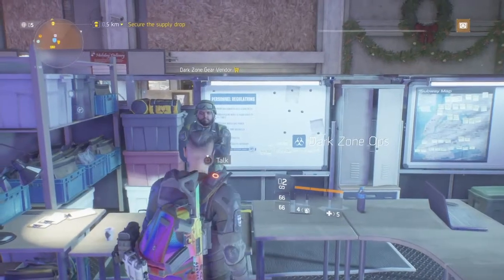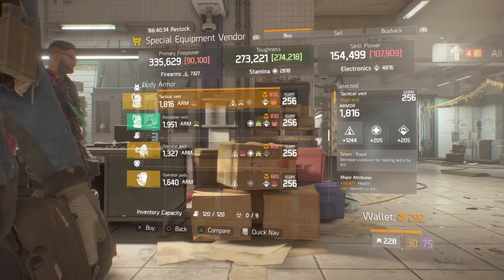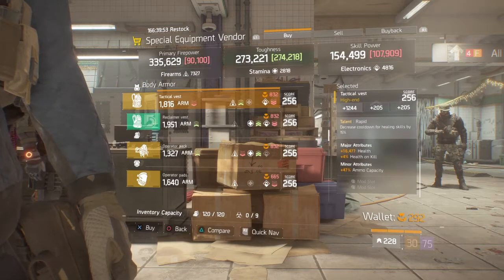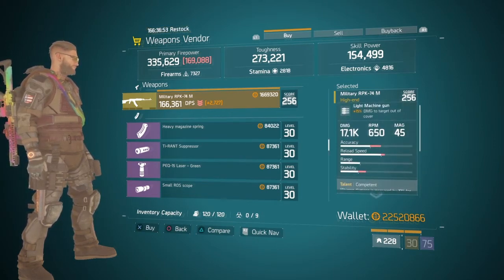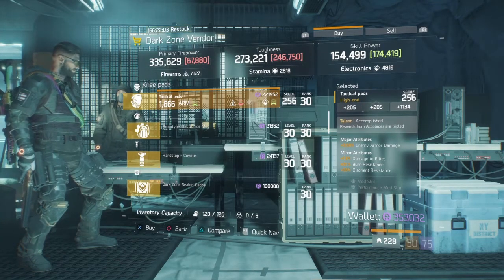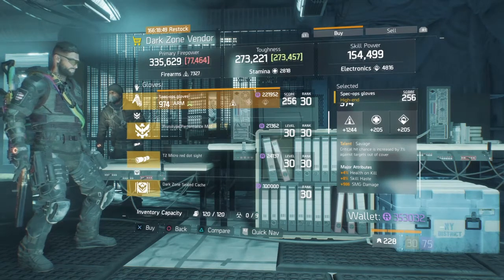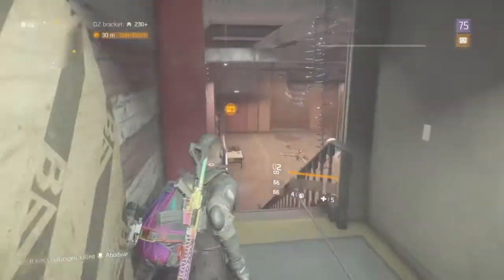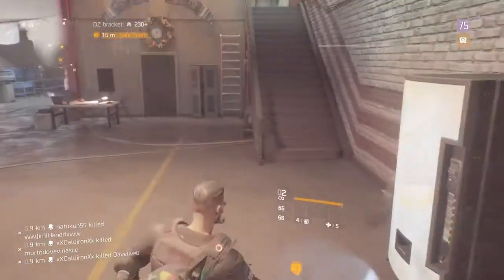The Division - Weekly Vendor Reset 10th - 17th November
Legatum Gaming - Where The Legacy Is Born!

Ok guys another weekly vendor reset for you! Time stamps are below for ease.
If this does help you in anyway do let me know, as all feedback is appreciated!

10th - 17th November

Start - Firearms Mod w/ Health
0:43 - M870 Express (PVE) & Rapid Vest
2:34 - Blueprint Vendor
4:10 - Military RPK-74 (Really Nice)
4:54 - Extended Mag
5:13 - Accomplished Knee Pads
6:17 - Savage Gloves & 4% Sticky Bomb Damage Mod
7:28 - Tactician Vest & Alphabridge Gloves
8:44 - Loud Vent Brake